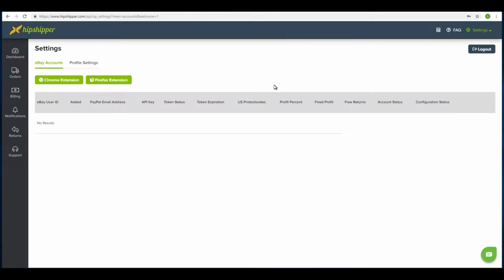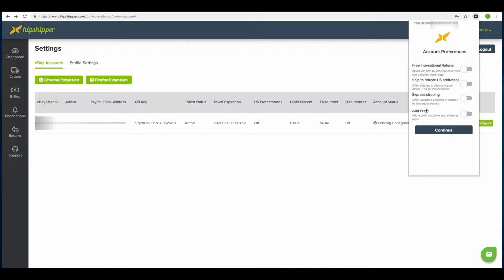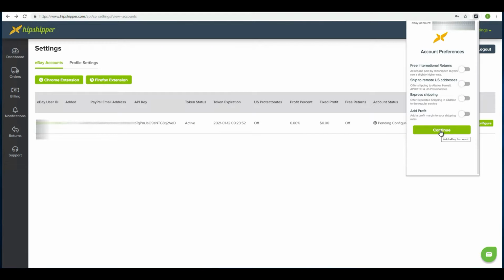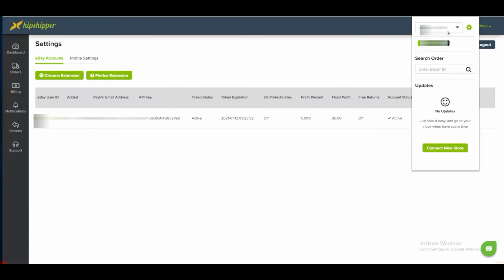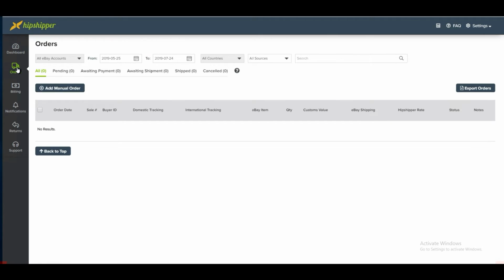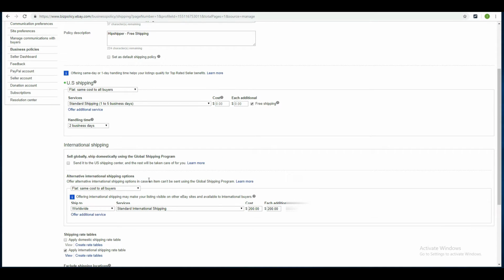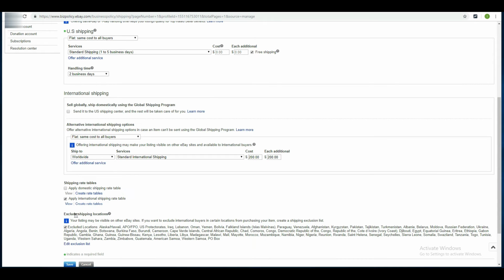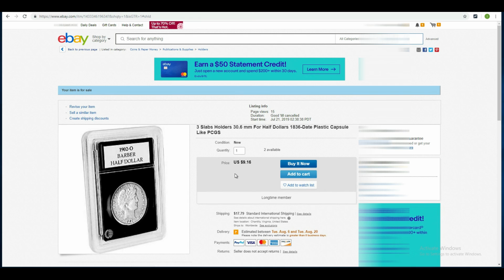International Shipping 2/3 - How to connect and setup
How to connect and setup